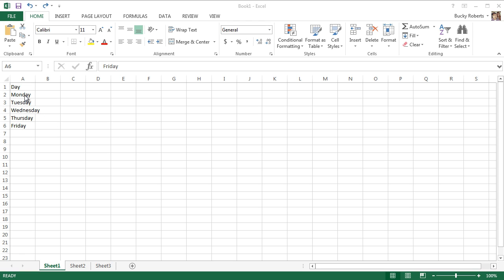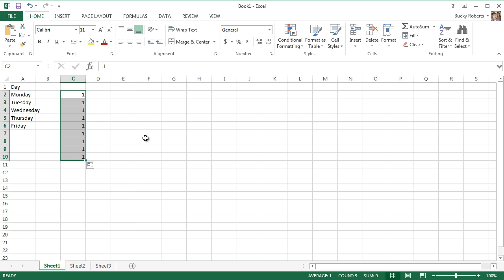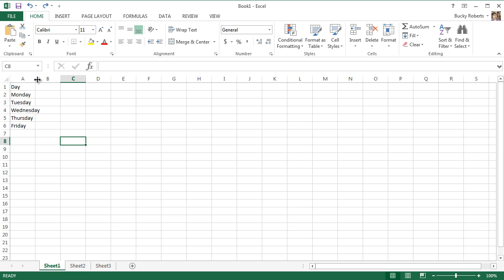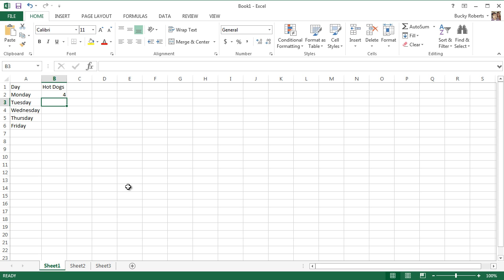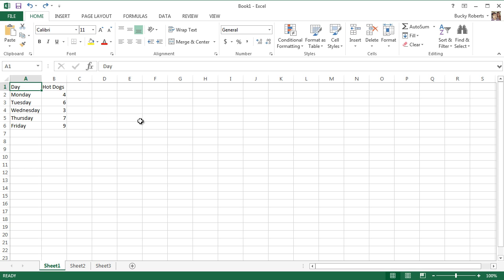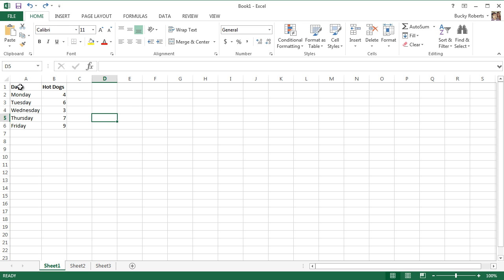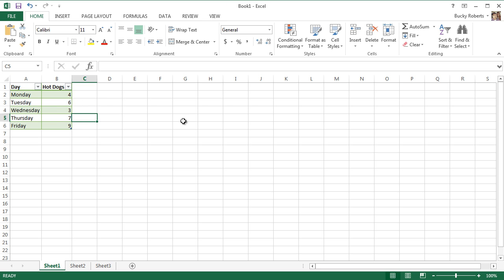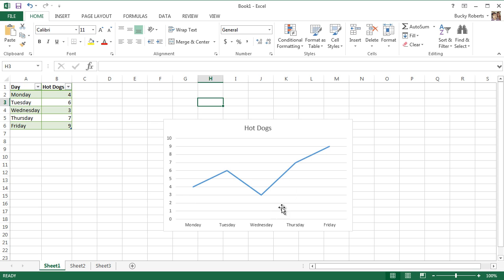Microsoft Excel 2013 Tutorial - 2 - Making Data Beautiful